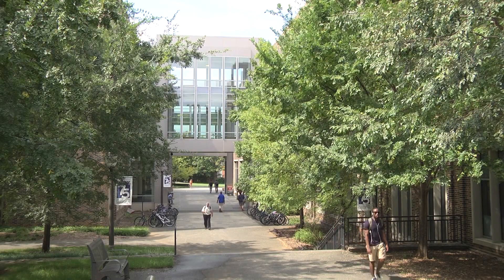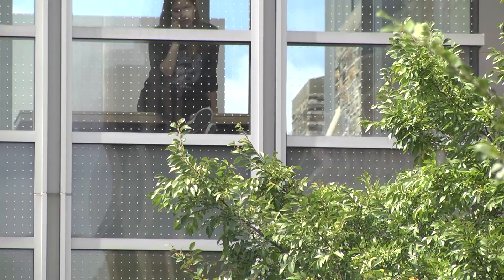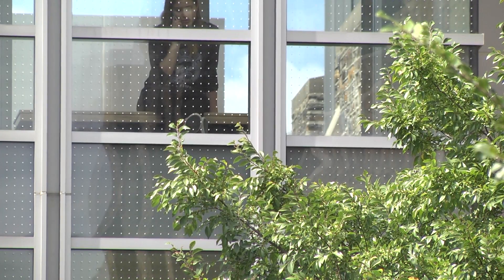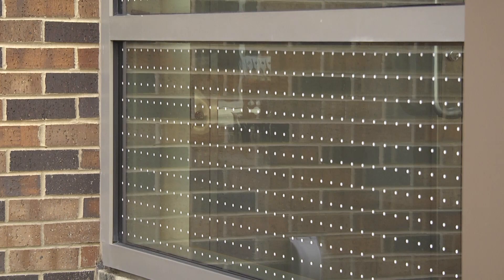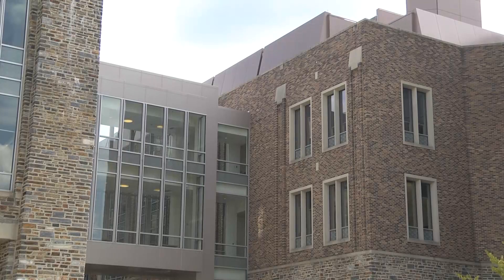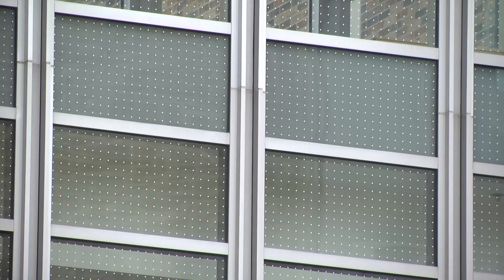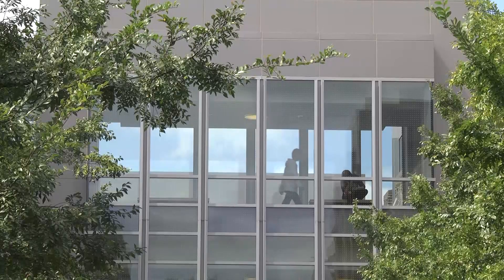New Duke Initiative Aims to Prevent Bird Strikes on Campus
After being alerted to the problem by students, Duke University took action to prevent bird deaths from occurring at one of the engineering buildings on campus, commonly referred to as CIEMAS. Officials installed small, dotted stickers on many of the windows to make the glass visible to the birds.